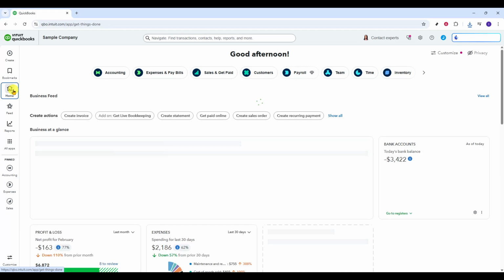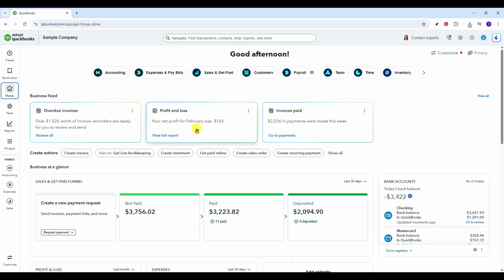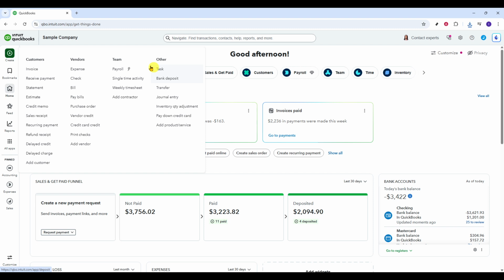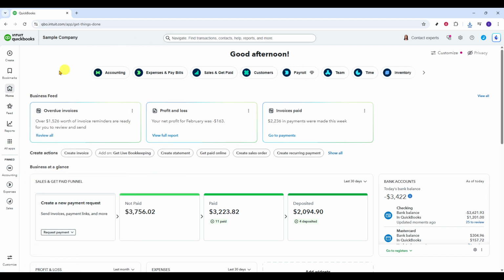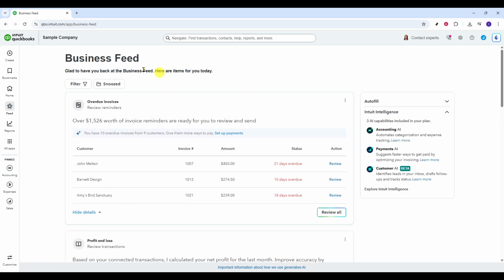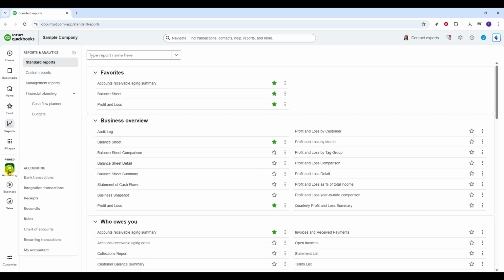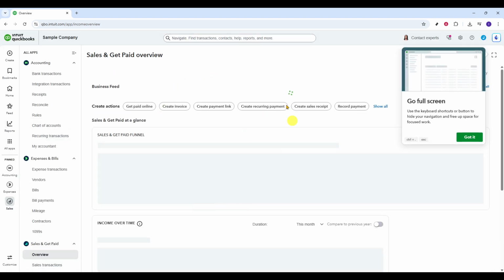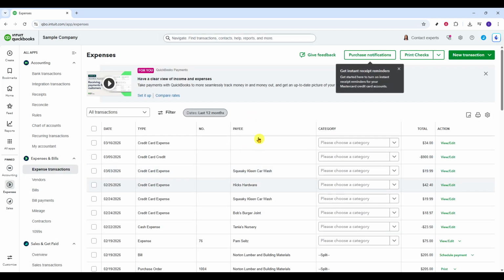How To Manage Your Business Finances In QuickBooks Online (2026) (Complete Guide)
In this video, you'll learn how to manage your business finances in QuickBooks Online step by step. This beginner-friendly tutorial will show you how to track income and expenses, organize your accounts, and make smarter financial decisions for your business.

We’ll walk through using QuickBooks Online to manage your finances, generate reports, monitor cash flow, and stay on top of your bookkeeping. Whether you’re a small business owner or new to accounting, this guide will help you take control of your business finances.

By the end of this QuickBooks Online tutorial, you’ll be able to confidently manage your business accounts, track finances efficiently, and improve your overall financial management workflow.